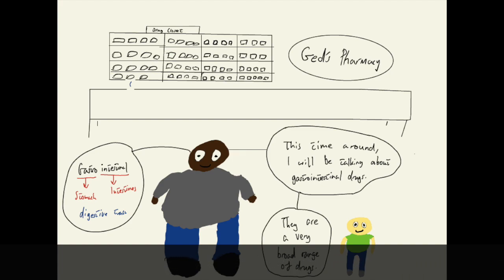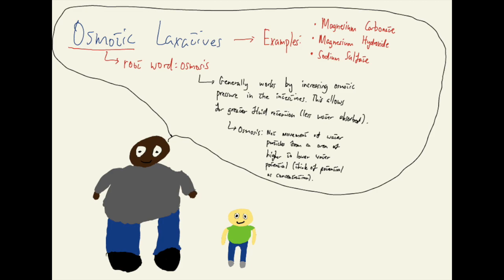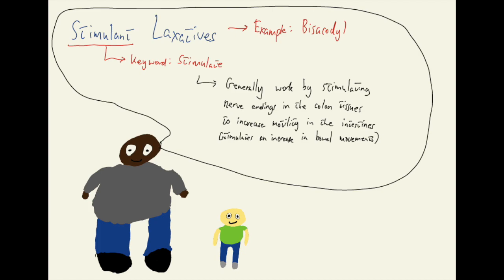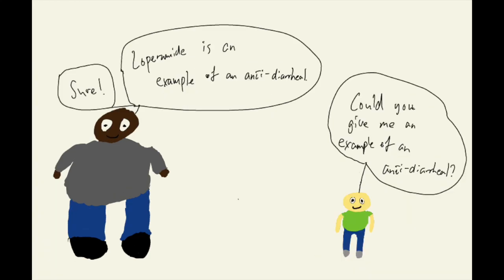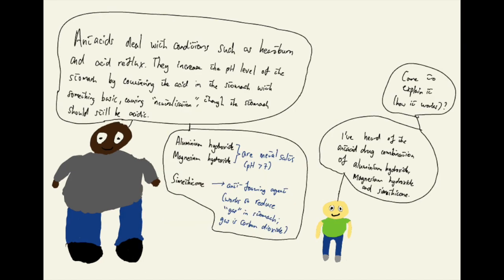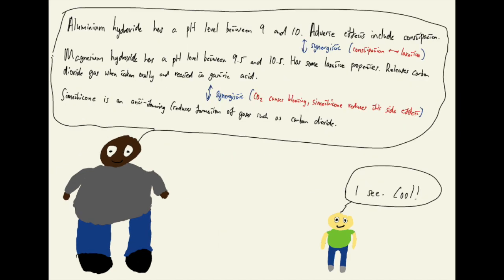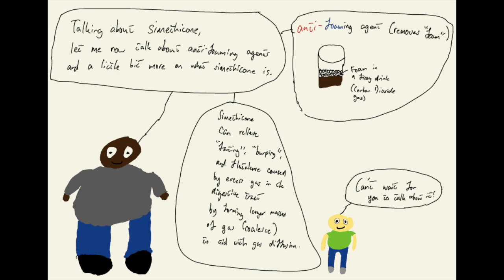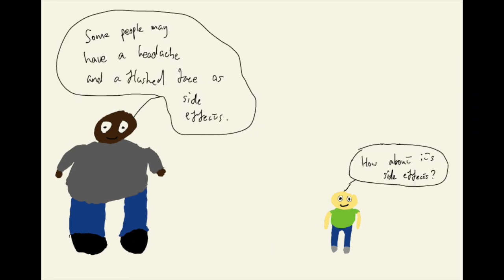Episode 4: Gastrointestinal Agents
In this video, I talk about gastrointestinal agents. Gastrointestinal agents relief gastrointestinal (stomach and intestines) symptoms. GI Agents discussed include laxatives, anti-diarrhoeals, antiemetics (nausea relief) and anti-foaming agents.

Includes:

- Purpose (symptoms it helps relief)
- Mechanism of action (how it works)
- Contraindications / Precautions
- Side Effects / Adverse Effects

Works Cited:

“Aluminum Hydroxide.” National Center for Biotechnology Information. PubChem Compound Database, U.S. National Library of Medicine, pubchem.ncbi.nlm.nih.gov/compound/Aluminum-hydroxide.
“Magnesium Hydroxide.” National Center for Biotechnology Information. PubChem Compound Database, U.S. National Library of Medicine, pubchem.ncbi.nlm.nih.gov/compound/Magnesium-hydroxide.
Martindale, William, and E. F. James. Reynolds. Martindale: the Extra Pharmacopeia. Royal Pharmaceutical Society, 1996.
“OTC Heartburn Drugs for GERD: Antacids, Acid Blockers, and More.” WebMD, WebMD,
Reynolds, James E. F. Martindale. Pharmaceutical, 1989.
Staff, Familydoctor.org Editorial. “Anti-Diarrheal Medicines: OTC Relief for Diarrhea.” Familydoctor.org, 18 May 2020,
Yamada, Tadataka, et al. Yamada's Handbook of Gastroenterology. Wiley-Blackwell, 2013.